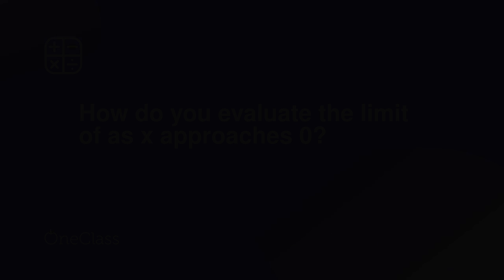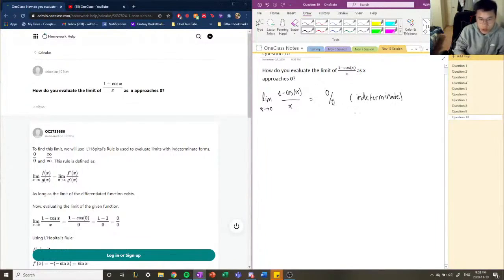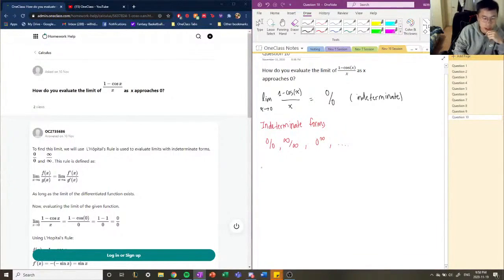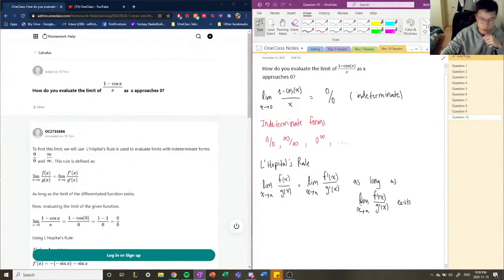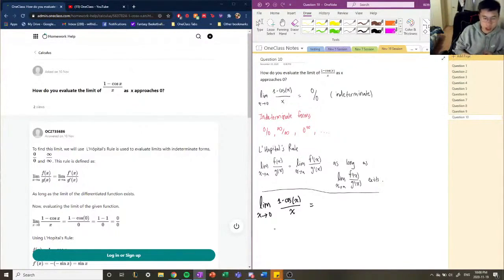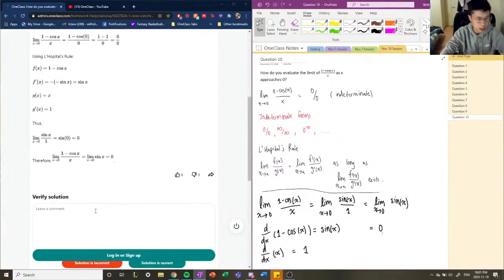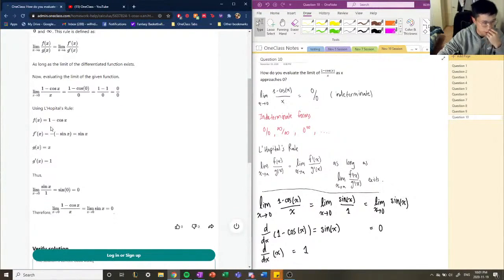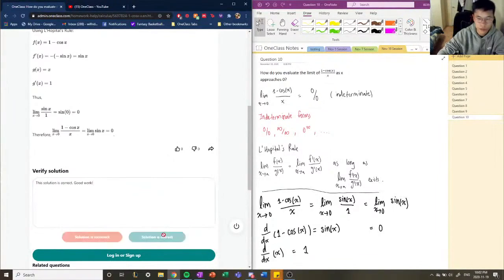How do you evaluate the limit of as x approaches 0?